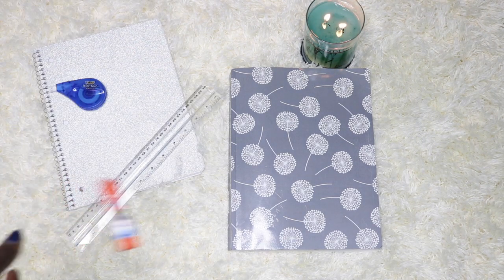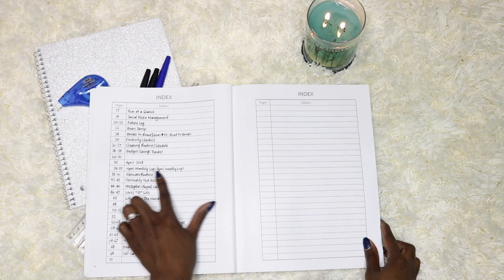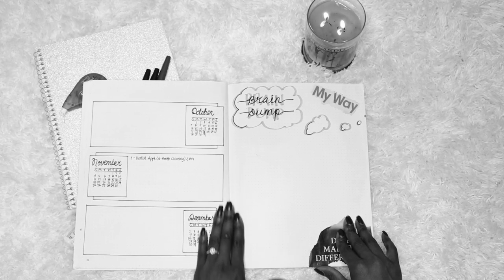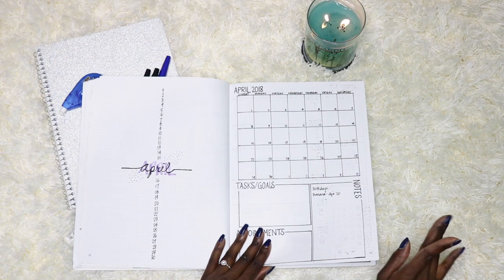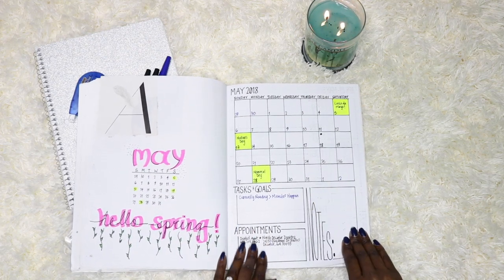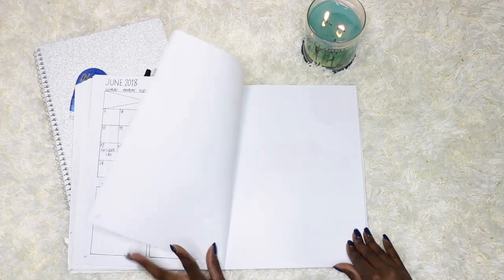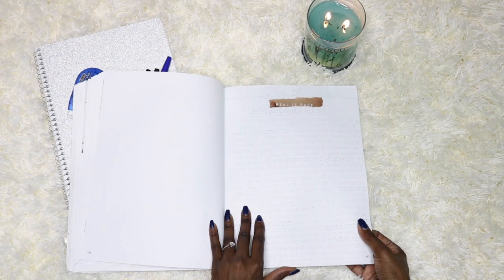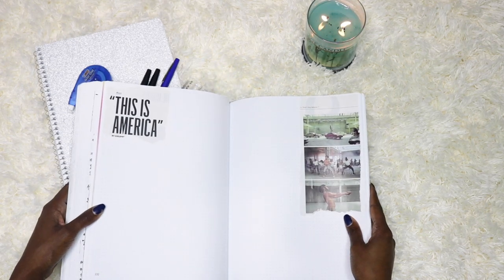aibrownsmile | 2018 Bullet Journal Flip Through: Beginner BuJo Inspo!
Hey Smileys hey!! Im so excited to show you guys how I use the bullet journal system to help organize and manage my time. The bullet journal is a customizable and forgiving organization system. It can be your to-do list, sketchbook, notebook, and diary but most likely, it will be all of the above and more!

Welcome to all the LOVE PEACE and POSITIVITY you can eat ❤️

smil·ey
/ˈsmīlē/
A proud member of the aibrownsmile community who knows the strength it takes to smile no matter the situation. Smileys say hi with hugs and goodbye with love.